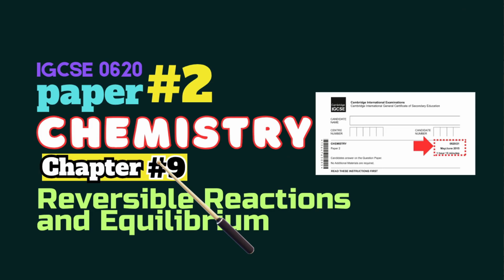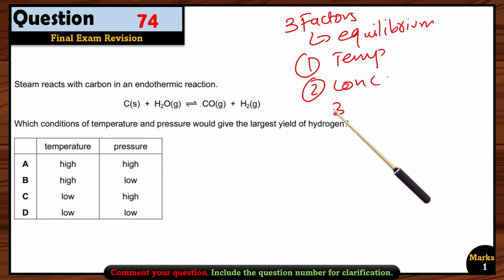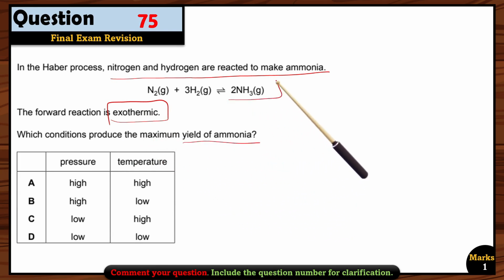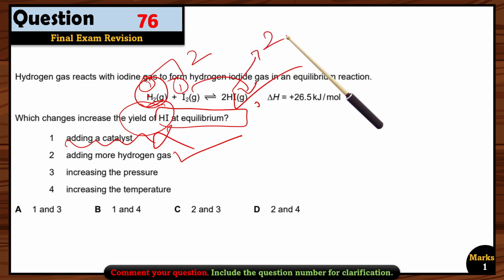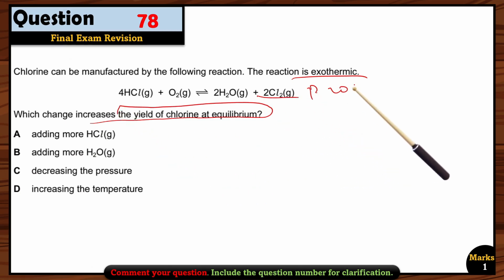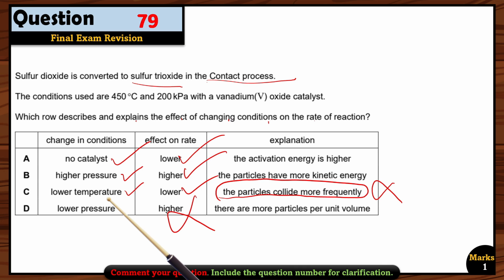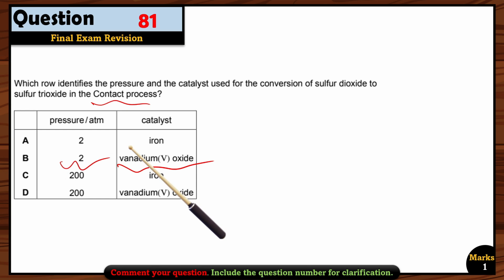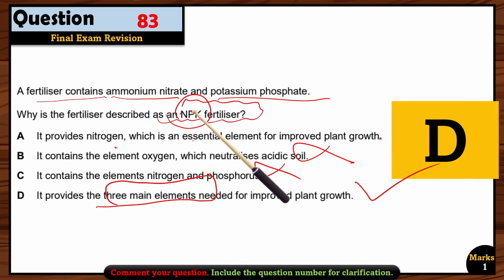IGCSE Chemistry 0620 Reversible Reactions & Equilibrium | Why Students Lose Marks Paper 2 2026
IGCSE Chemistry 0620 Reversible Reactions & Equilibrium | Why Students Lose Marks Every Year | Paper 2 2026

In this video, we go through the most common mistakes students make on Reversible Reactions and Equilibrium questions in IGCSE Chemistry 0620 Paper 2 — not because they don't know the content, but because they misread or misinterpret the question. Every trap covered with a full explanation of how to avoid it.

Topics covered:
- At equilibrium forward and backward reaction rates are equal — not the concentrations
- Concentrations of reactants and products at equilibrium are constant, not equal
- Reactions never stop at equilibrium — it is a continuous dynamic process
- Catalyst does NOT change equilibrium position — students confuse this with rate of reaction
- Three factors that change equilibrium position — temperature, pressure and concentration only
- Temperature and equilibrium — exothermic reactions favour low temperature, endothermic favour high temperature
- Pressure and equilibrium — high pressure always favours the side with fewer moles of gas
- How to count moles of gas on each side to decide pressure effect
- Concentration and equilibrium — increasing reactant concentration shifts equilibrium towards products
- Equal moles on both sides — changing pressure has no effect on equilibrium position
- Haber process — low temperature and high pressure give maximum yield of ammonia
- Contact process — vanadium oxide catalyst, two atmospheres pressure, low temperature for higher yield
- Pressure units — 2 atm equals 200 kPa, students often choose wrong option by ignoring units
- Catalyst increases rate of both forward and backward reactions equally
- Low pressure used in contact process to keep costs low, not to increase yield
- Adding more reactant shifts equilibrium to the right to produce more product
- Adding more product shifts equilibrium to the left — students often get this wrong
- Kinetic energy of particles depends only on temperature, not on pressure
- Activation energy is lowered only by a catalyst, not by pressure or concentration
- NPK fertilisers — nitrogen, phosphorus and potassium are the three essential plant nutrients
- Identifying NPK fertilisers — all three elements N, P and K must be present

Chapters:
0:05 Equilibrium Basics — Rate vs Concentration at Equilibrium
1:41 Catalyst and Equilibrium — Common Confusion with Rate of Reaction
2:16 Temperature and Equilibrium — Endothermic vs Exothermic
4:20 Pressure and Equilibrium — Counting Moles of Gas
5:41 Haber Process — Conditions for Maximum Yield
7:35 Concentration and Equilibrium — Adding Reactant or Product
8:38 Pressure and Equal Moles — No Effect on Equilibrium
9:14 Contact Process — Rate vs Yield Explained
13:11 Contact Process — Pressure Units Atm vs kPa Mistake
15:28 NPK Fertilisers — Three Essential Plant Nutrients

IGCSE Chemistry 0620 | CIE Cambridge Chemistry | Reversible reactions IGCSE |
Equilibrium IGCSE | Le Chatelier's principle IGCSE | Haber process IGCSE |
Contact process IGCSE | Common exam mistakes | Why students lose marks |